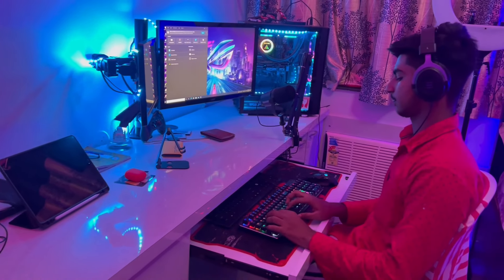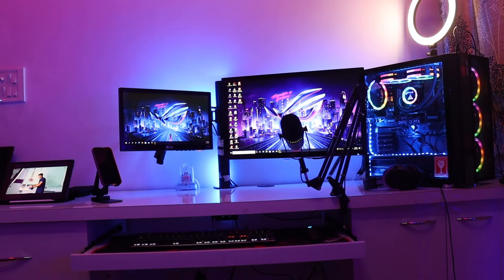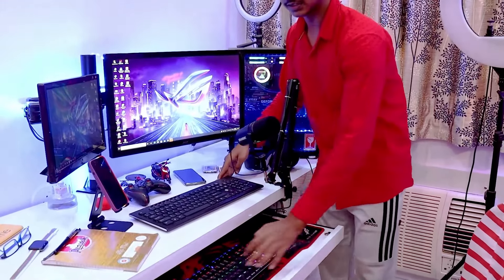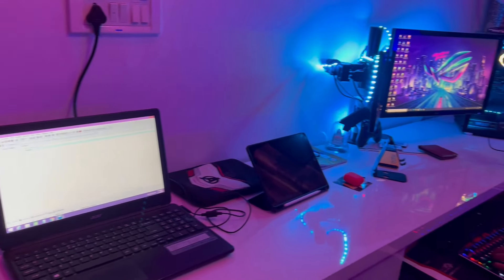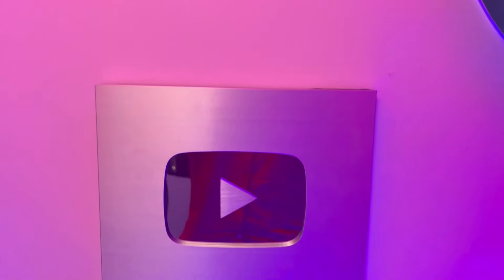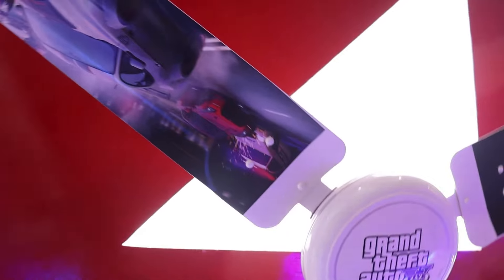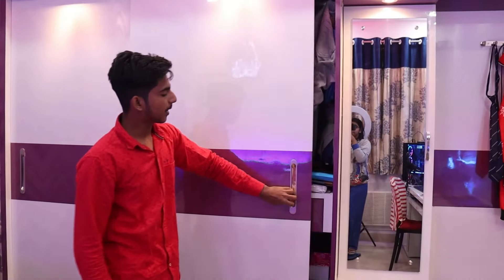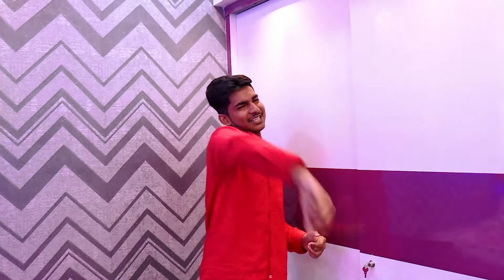Finally Room is Ready | Upgrading Normal Room into Gaming Room Part 3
You are Watching Amaan Vlogs

🔭Mobile Tripod
📞My Phone
💻My Laptop

!!\\\|||\\\Amaan Vlogs \\\|||\\\|||\!!